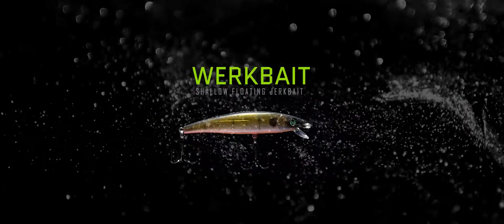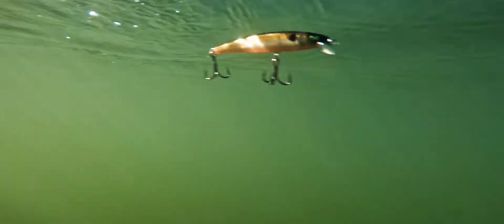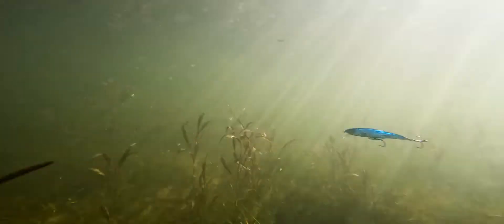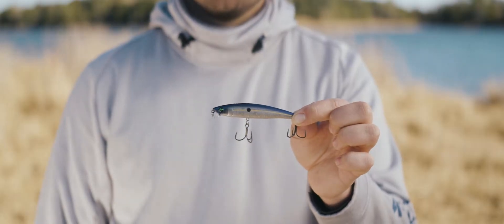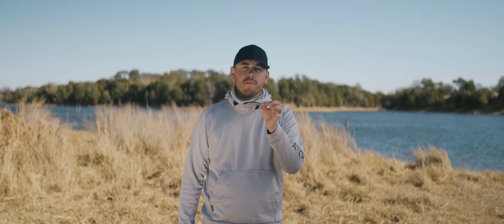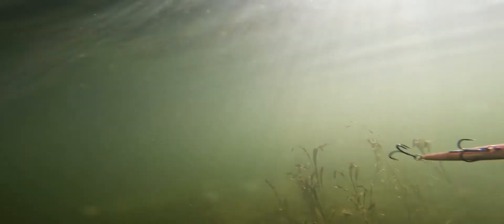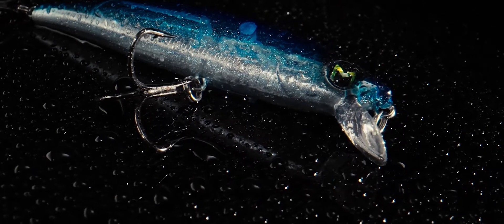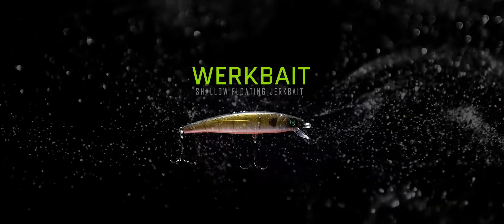The All New MACH Werkbait Shallow Diving Jerkbait 🔥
It's time to go to WERK! The Mach Werkbait is a shallow diving jerkbait that slowly floats when paused and has great side-to-side action when twitched. Grab one and get to Werk 👊

5/16 oz. floating jerkbait that dives 1-3 ft. The Werkbait battles and darts side-to-side when twitched with the rod tip. Suspends at depth and rises slowly to attract powerful reaction strikes. The perfect finesse profile for fishing over shallow vegetation, or targeting pressured, finicky fish. The carved bill provides unique action when twitched slowly on slack line, or ripped erratically at high speed. Featuring eye-popping colors and premium Mustad KVD Elite Short Triple Grip Hooks for second-to-none hook penetration. And the signature "M" that lets fish know just who they are dealing with.